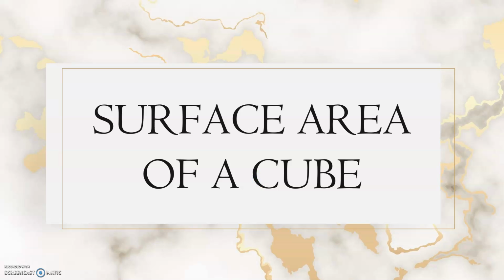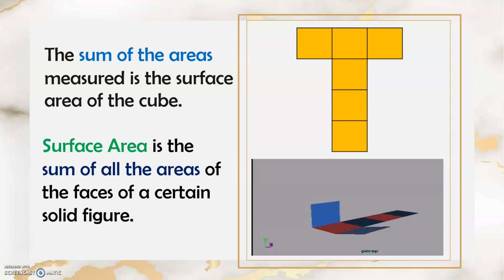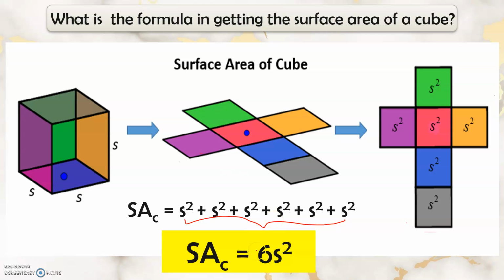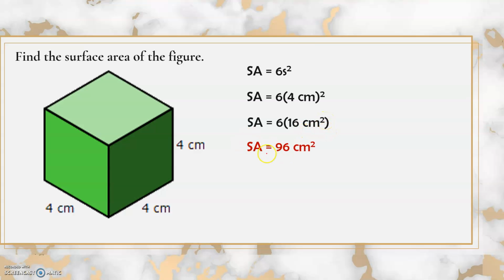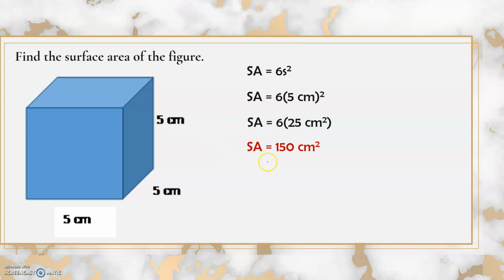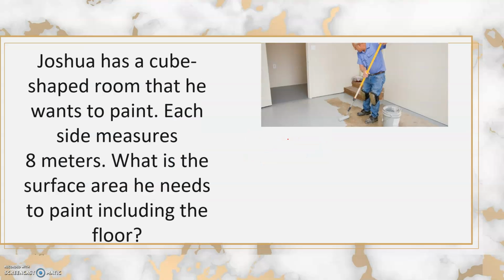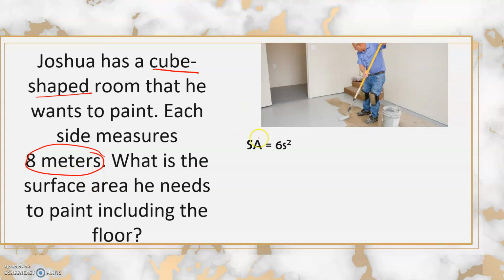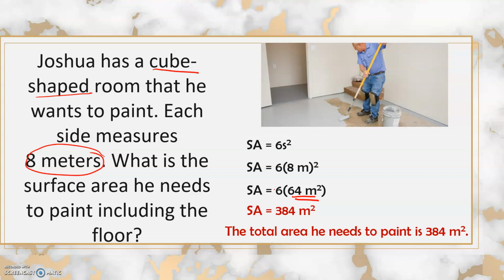Grade 6 Math: Surface Area of a Cube